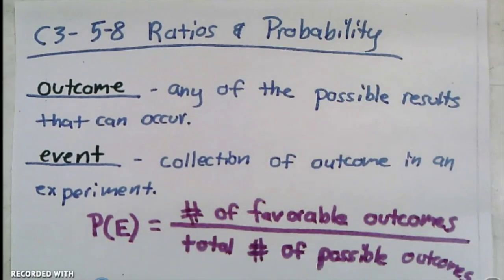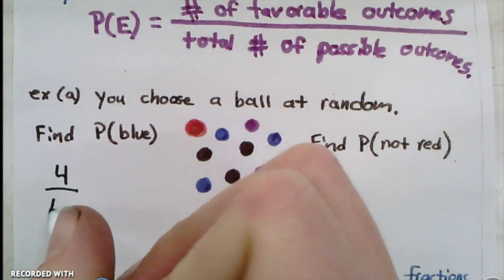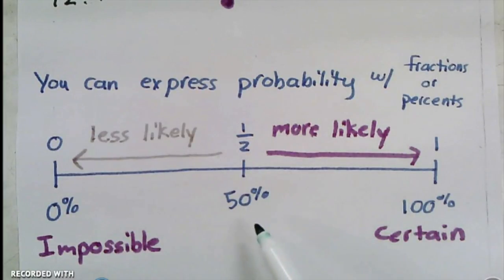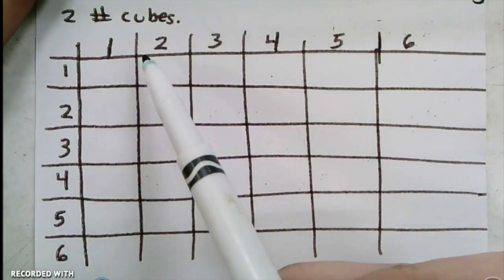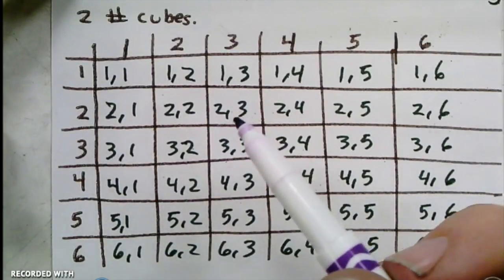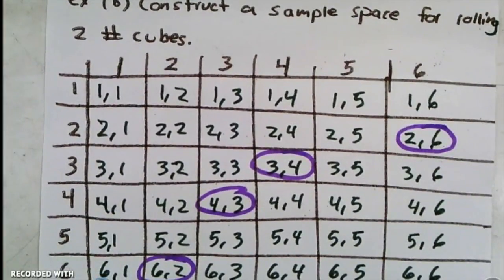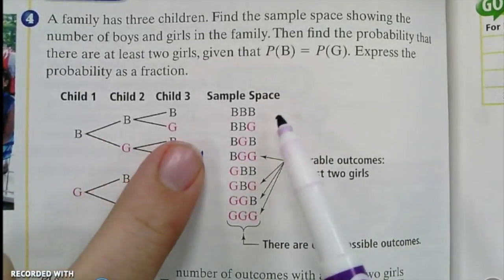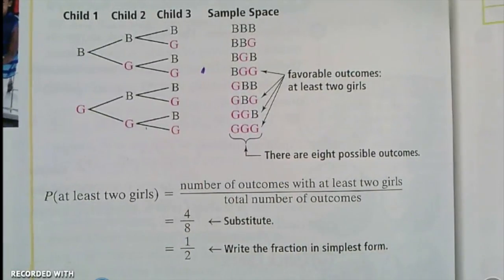C3 5-8 Ratios and Probability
This video is about C3 5-8 Ratios and Probability